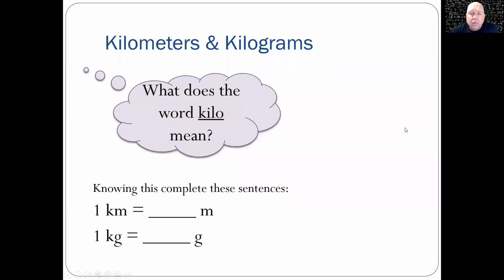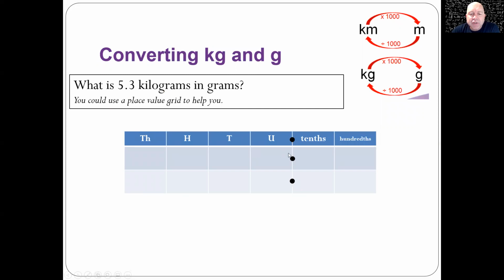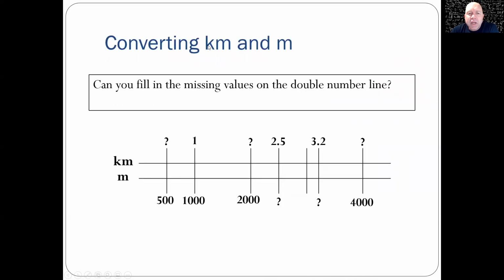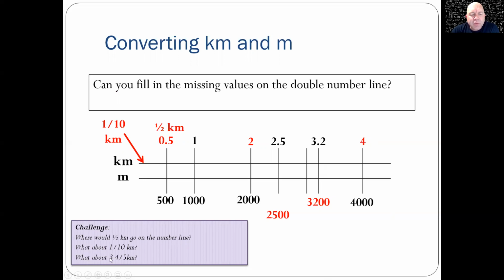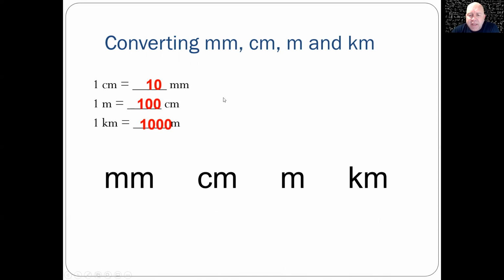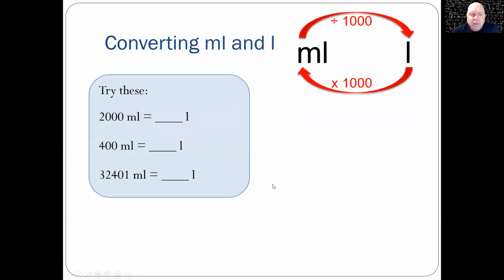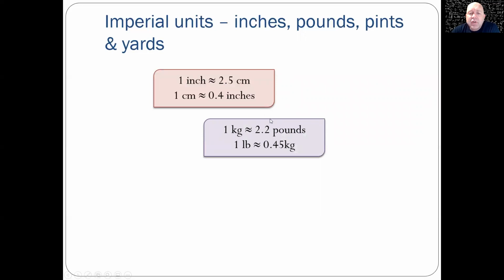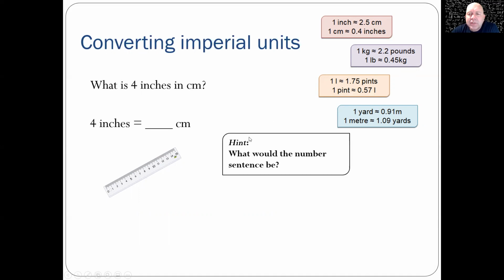Year 6 Flipped Classroom - Maths - Converting units of measure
recap on our learning on how to convert between units of measure